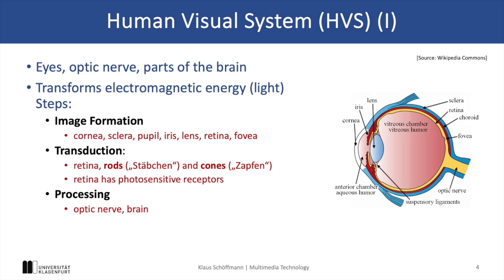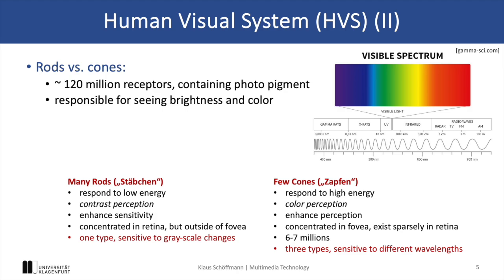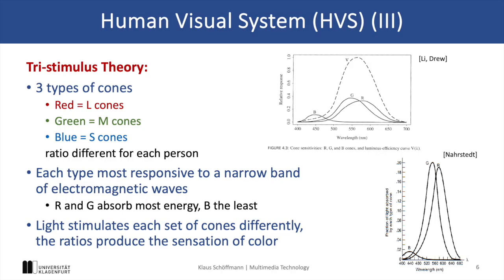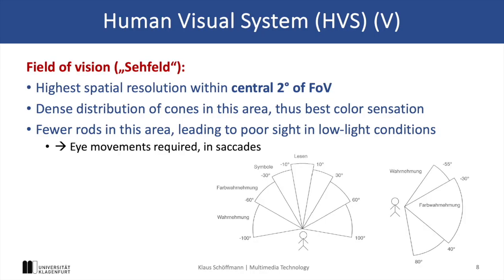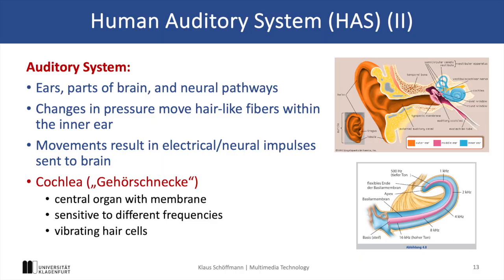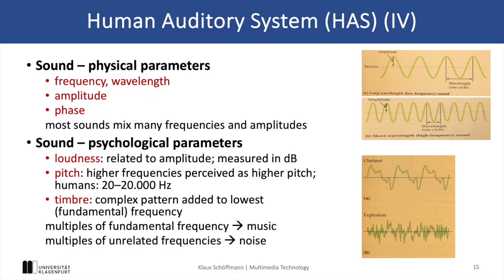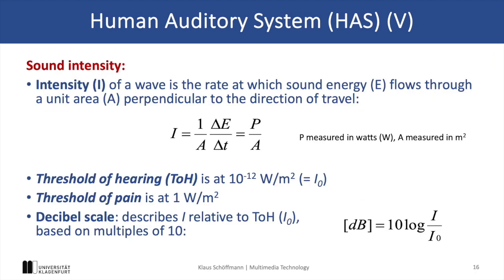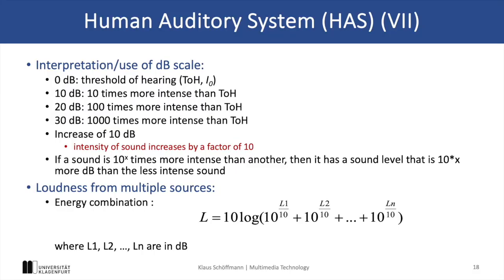IMMT 02 Human Perception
This is a video of the lecture on "Introduction to Multimedia Technology" at   Universität Klagenfurt.

00:16 Human Visual System
01:30 Rods vs. Cones
02:15 Tri-stimulus Theory
02:54 Brightness and Color
03:38 Field of Vision
04:18 Human Auditory System
05:32 Psychoacoustics
06:14 Physical and Psychological Parameters
07:01 Sound Intensity
08:24 Interpretation of dB Scale